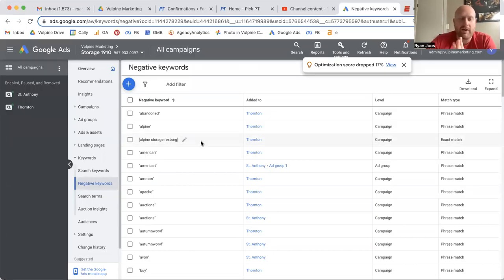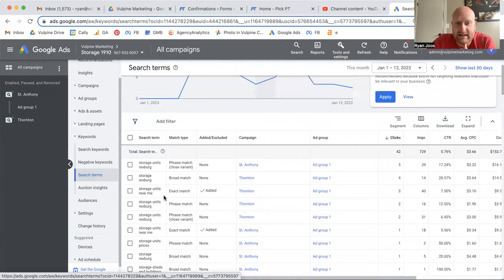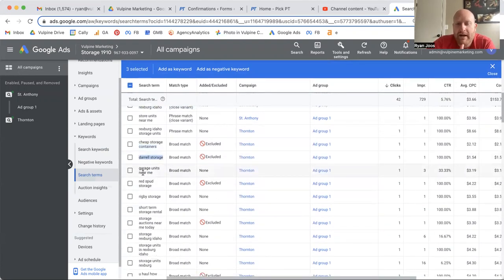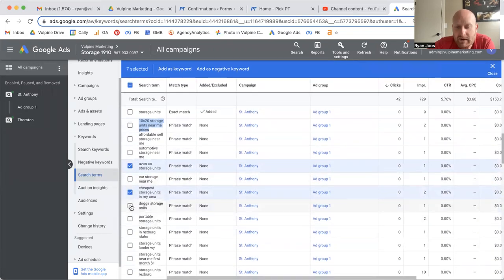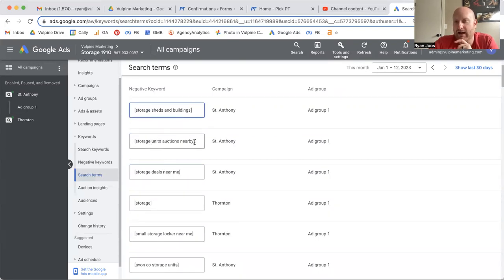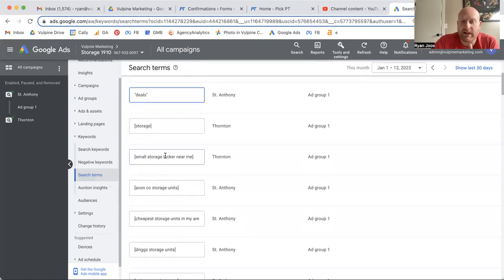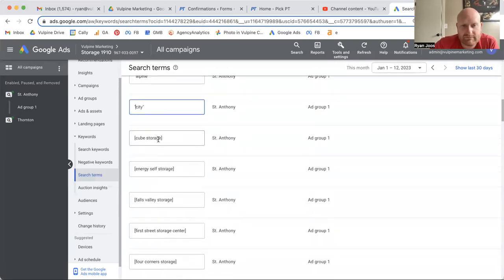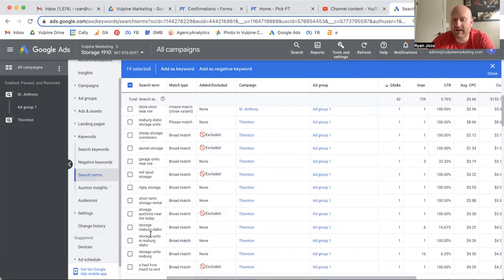Search Term Reports - Negating Keywords